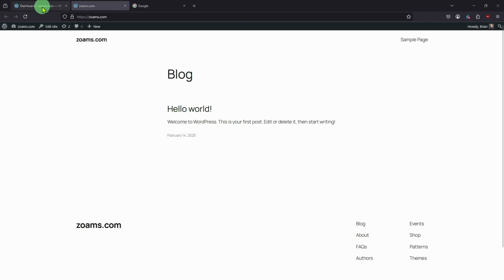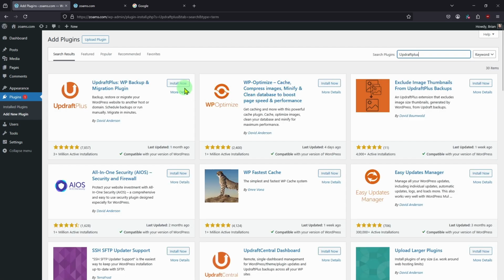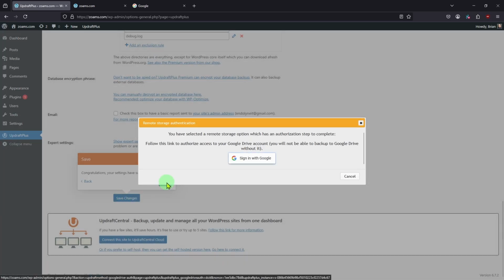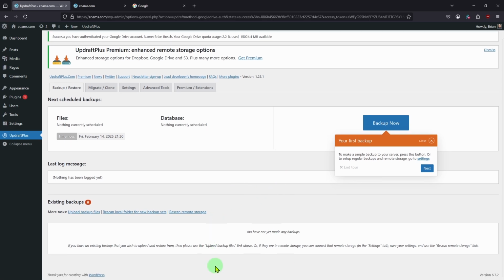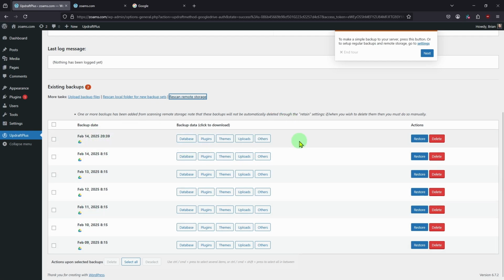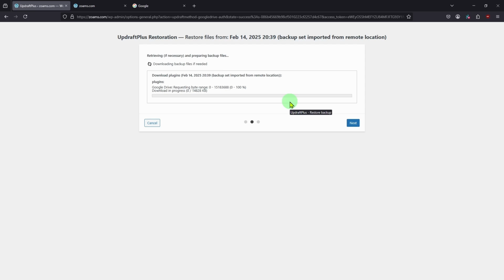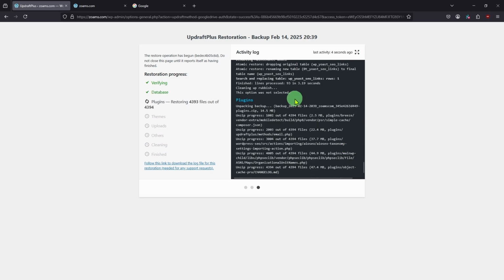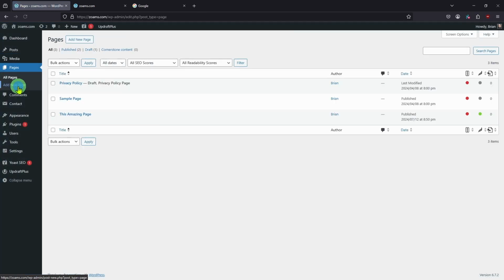How to Restore an UpdraftPlus Backup from Google Drive | Easy Step-by-Step Tutorial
In this step-by-step tutorial, I’ll show you exactly how to restore an UpdraftPlus backup from Google Drive to a new WordPress installation. Whether you're migrating to a new hosting provider or recovering from a hack, this guide makes the process super quick and easy!